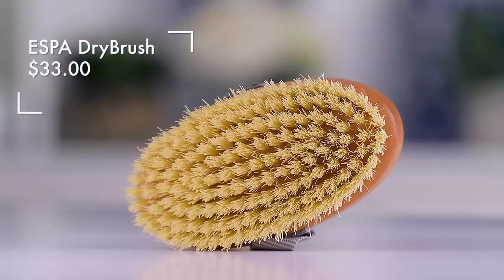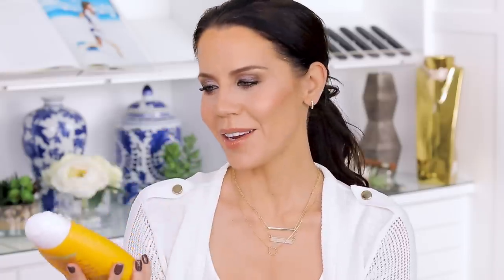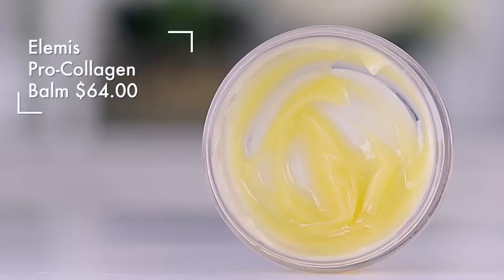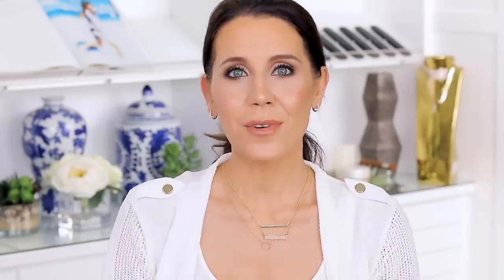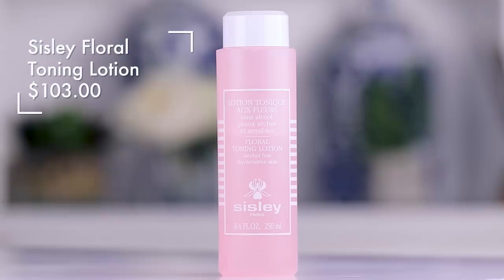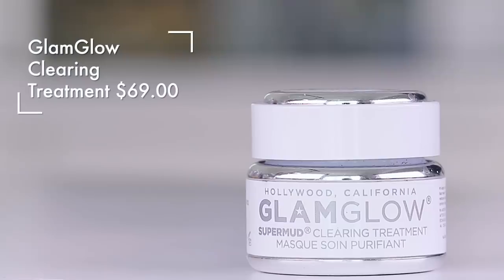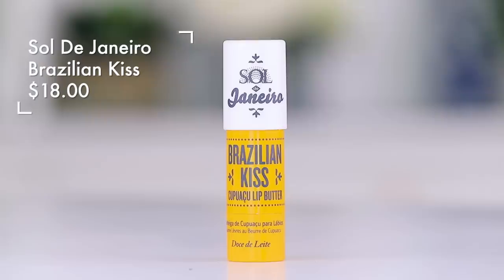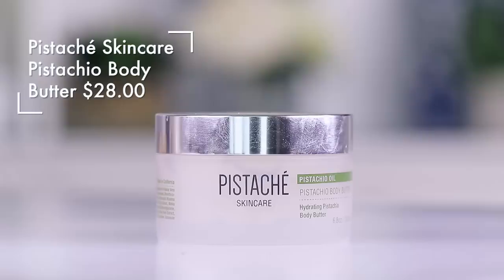BEST SKINCARE of 2017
Here are all of my Holy Grail Skincare Faves of 2017!
xo's ~ Tati
» » » Plus I have the Clarisonic promo again » » » (details below)

Tati Westbrook
1905 Wilcox Ave
Suite #111